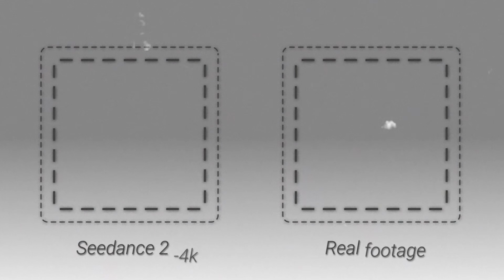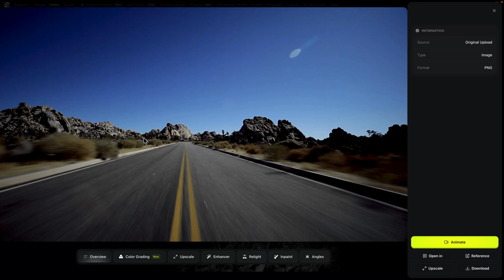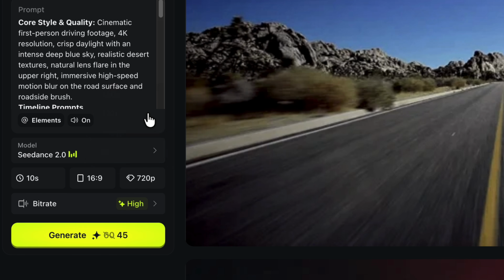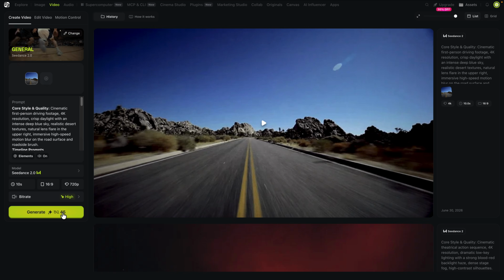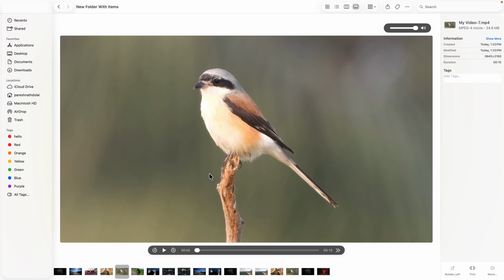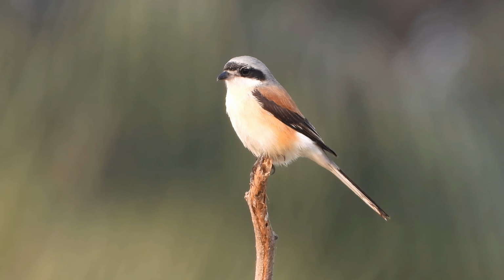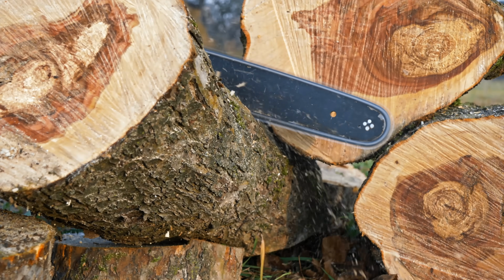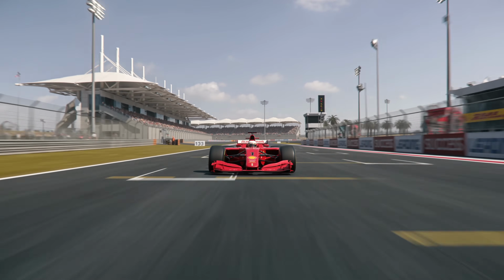Seedance 2.0 4K vs Real Footage | Can AI Finally Win?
Can AI video finally beat real film production? In this video I put Seedance 2.0 4K head to head with real production, recreating the kind of cinematic shots that normally need a full crew and a real budget, to see if AI can actually match them in true 4K.

I generate every shot on-screen using Seedance 2.0 4K inside Higgsfield, so you can see exactly where AI wins, where it still falls short, and how close we really are and as always I'll tell you straight what holds up and what doesn't.